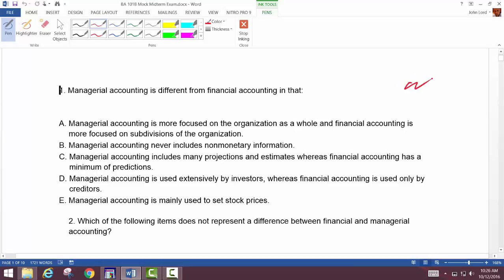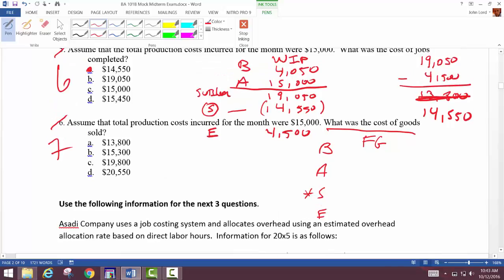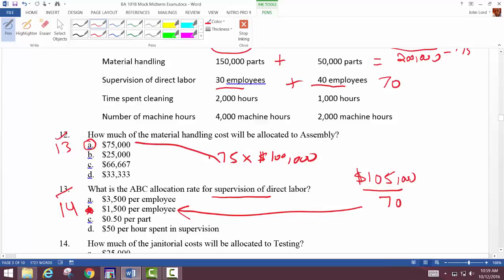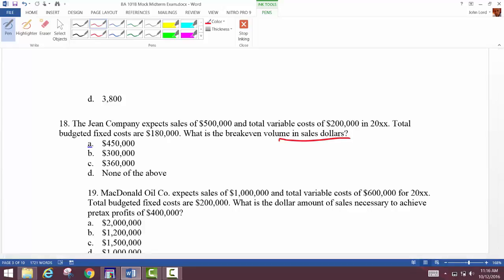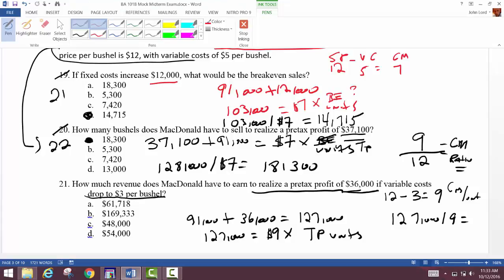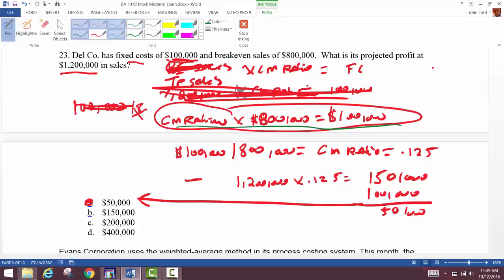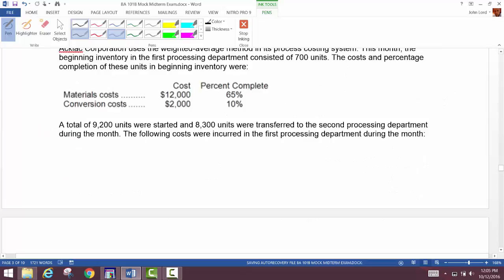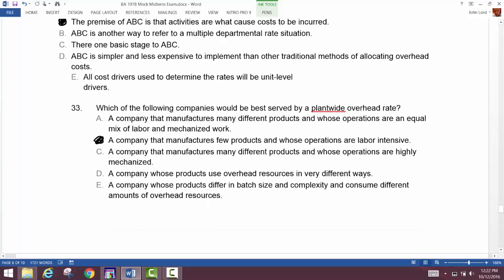BA 101B Mock Midterm Lecture